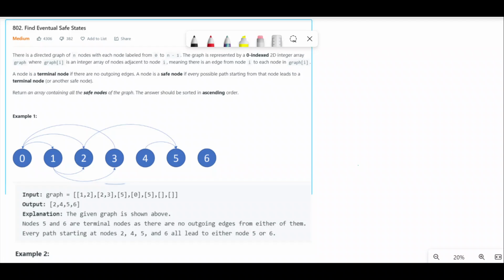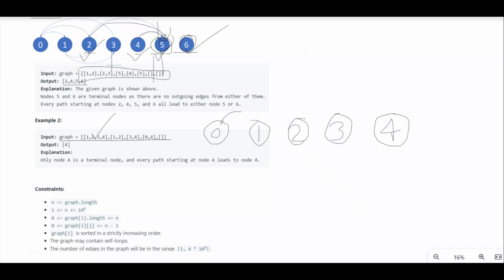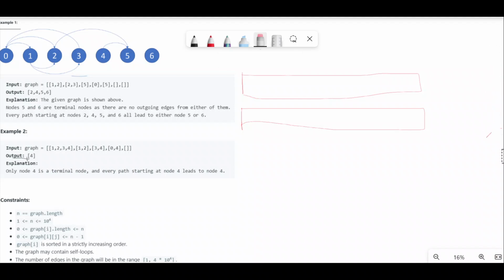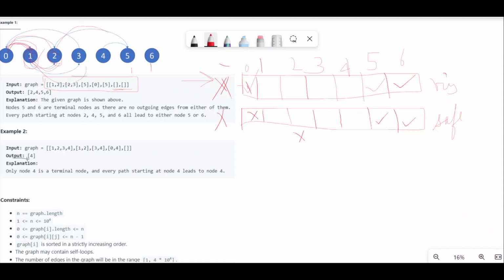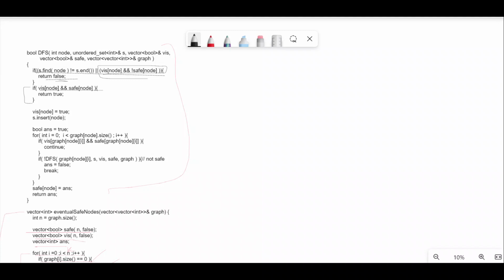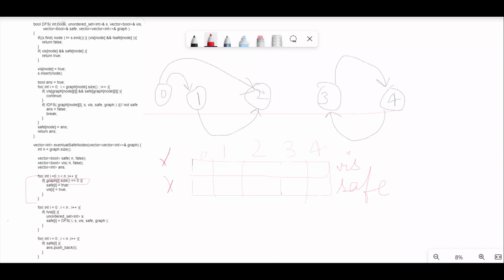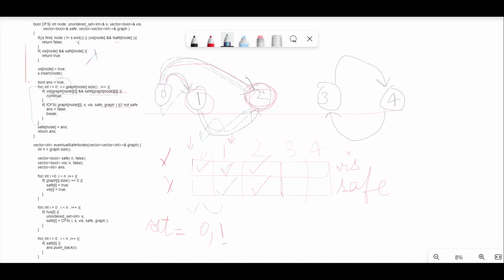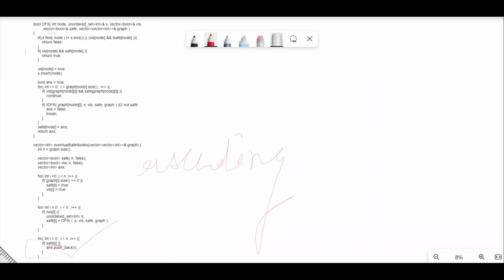802. Find Eventual Safe States | Leetcode daily challenge | Graph | DFS | Topological sort | Medium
802. Find Eventual Safe States
Leetcode daily challenge
 Medium level question

There is a directed graph of n nodes with each node labeled from 0 to n - 1. The graph is represented by a 0-indexed 2D integer array graph where graph[i] is an integer array of nodes adjacent to node i, meaning there is an edge from node i to each node in graph[i].

A node is a terminal node if there are no outgoing edges. A node is a safe node if every possible path starting from that node leads to a terminal node (or another safe node).

Return an array containing all the safe nodes of the graph. The answer should be sorted in ascending order.